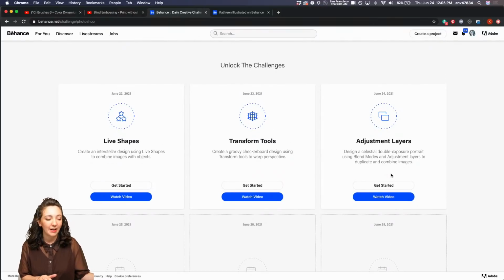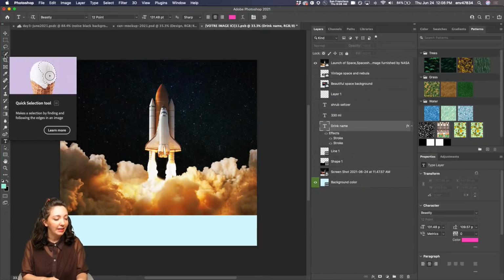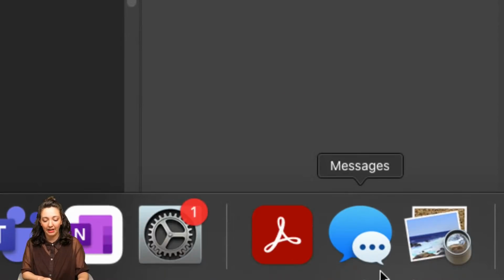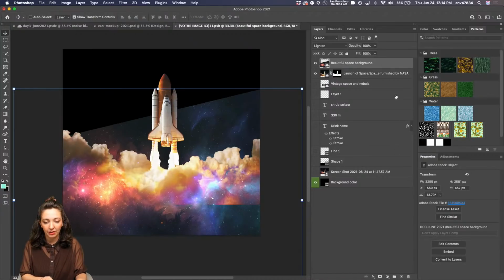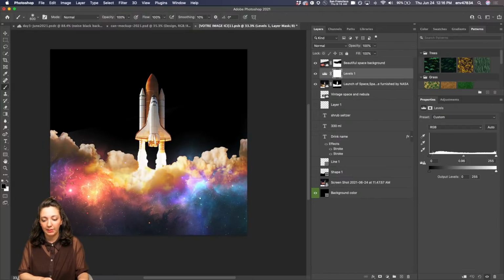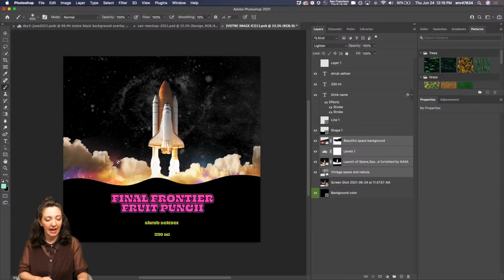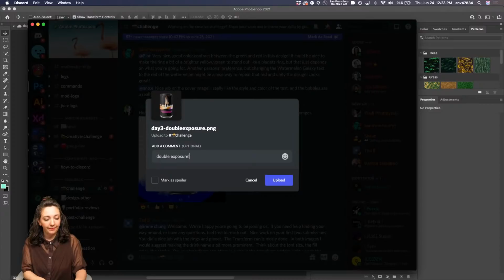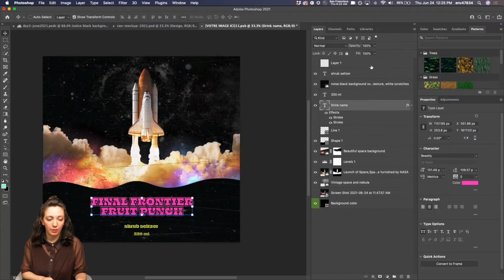Photoshop Daily Creative Challenge - Adjustment Layers | Adobe Creative Cloud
Challenge: Design a celestial double-exposure portrait using Blend Modes and Adjustment layers to duplicate and combine images.

Chapters
00:00 Start
00:44 Introduction
01:11 How to join the challenges
01:52 Design overview
02:18 How to use the mock up
03:17 Adding more fonts into Photoshop
04:13 Object selection tool
05:04 Quick selection tool
07:06 Masking out the background
08:02 Blending modes for a double exposure effect
09:54 Layer masks
11:32 Adjustment layers
13:24 Adding a background texture
16:22 Saving design to the mock up
16:42 Adding texture
18:18 Exporting for Discord and Behance